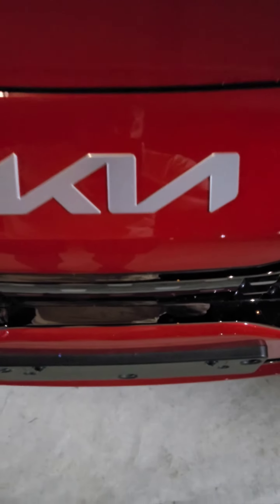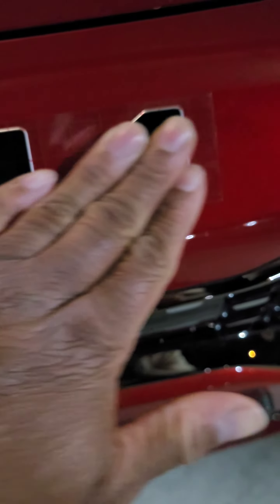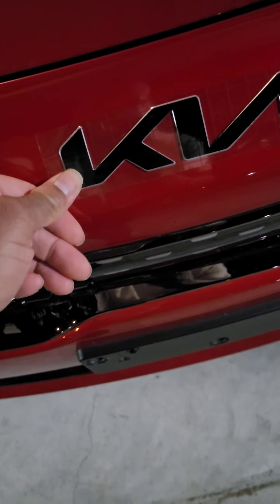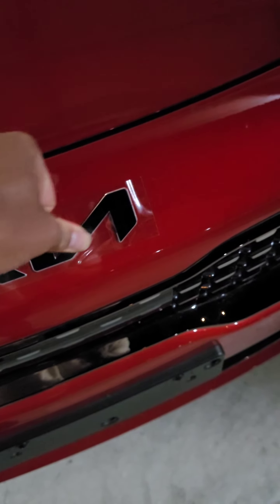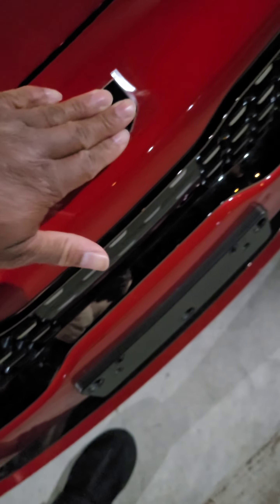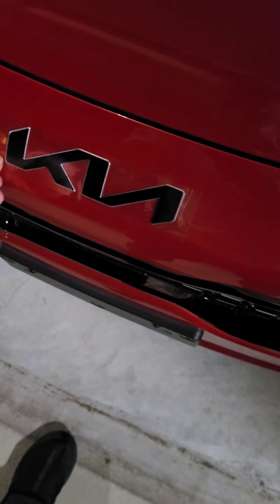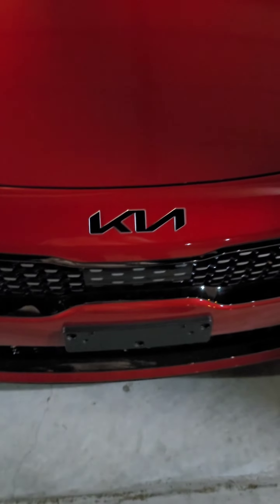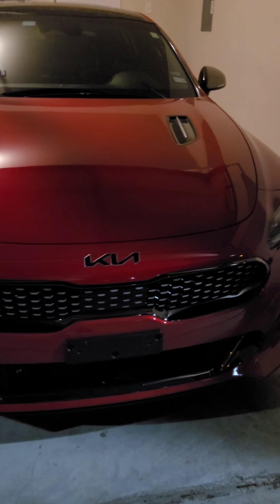How to install Blackout Logo Overlay on a Kia Stinger GT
installing the Kia Emblem/ Logo nightfall / blackout overlay.